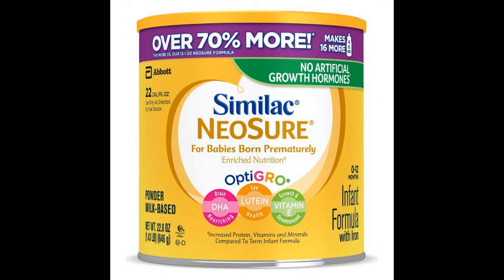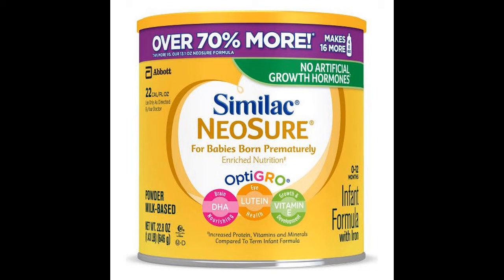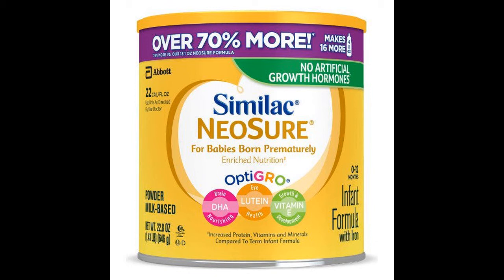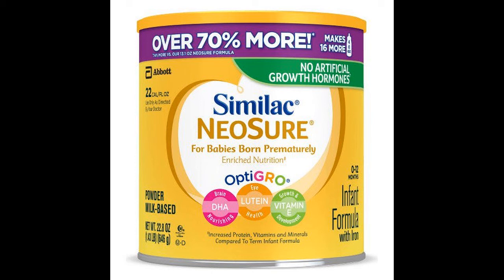Similac NeoSure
Similac NeoSure is complete nutrition for babies born prematurely. Our post-discharge baby formula has increased protein, vitamins, and minerals compared to term infant formula and promotes excellent catch-up growth. This special blend has protein, calories, vitamins, and minerals, including calcium, to help your baby grow. Similac NeoSure is from the #1 infant formula brand for premature babies.

similac expert care neosure
similac preemie formula
similac neosure target
similac neosure 22 cal
similac premature formula
similac neo

similac neosure 22,
similac neosure ready to feed,
similac neosure formula,

similac neosure infant formula with iron for babies born prematurely